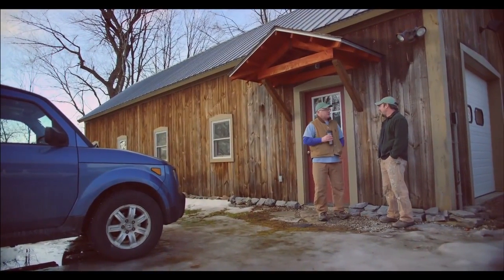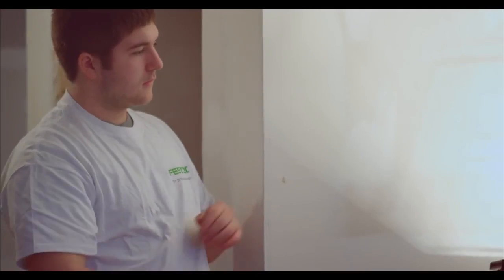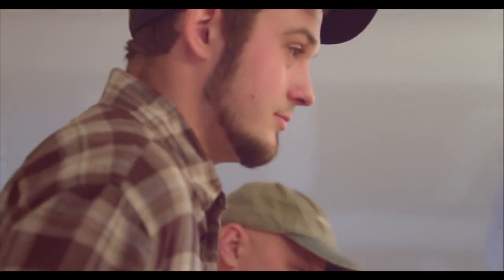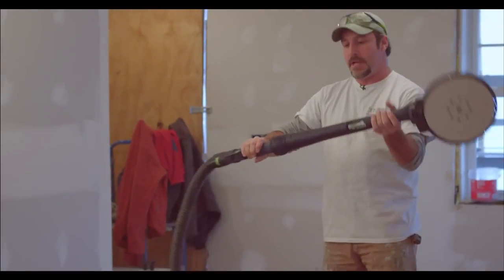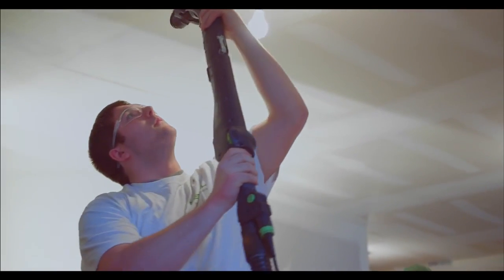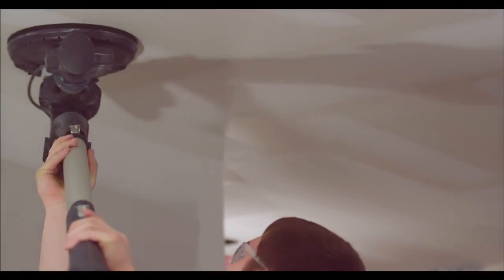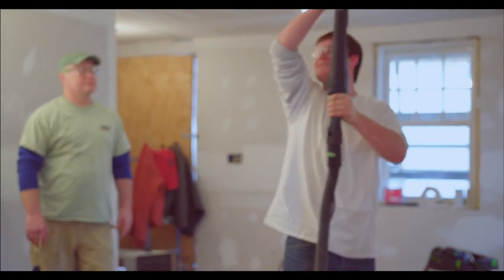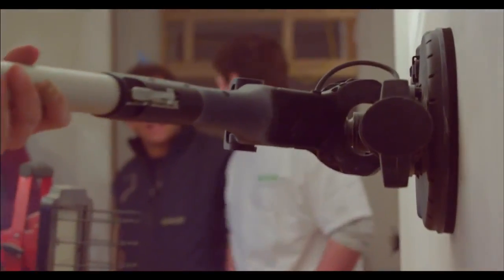Skills in Dry Wall Painting Finishing Educating the professional painters. Now in India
Skills in Dry Wall Painting to Finish Educating the next generation of professional painters. Now in India